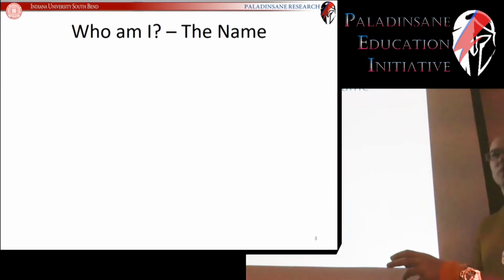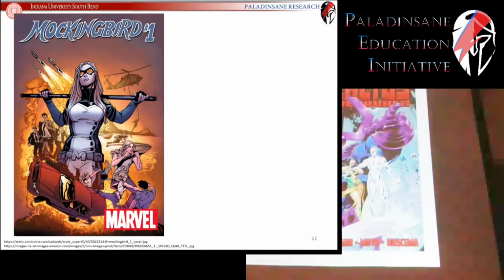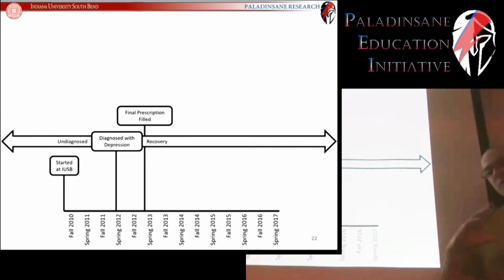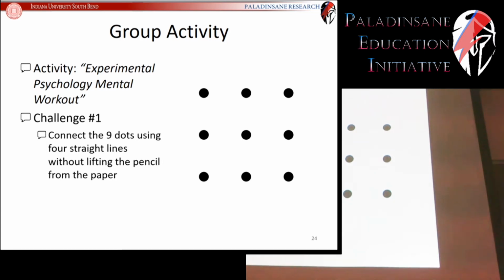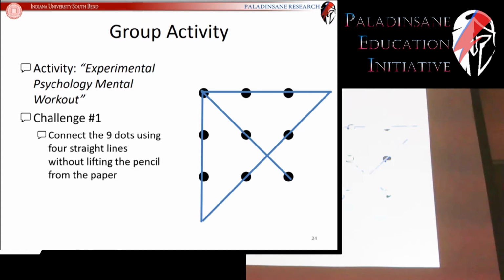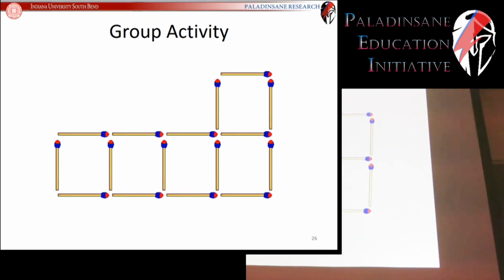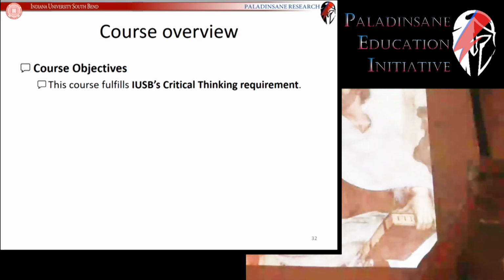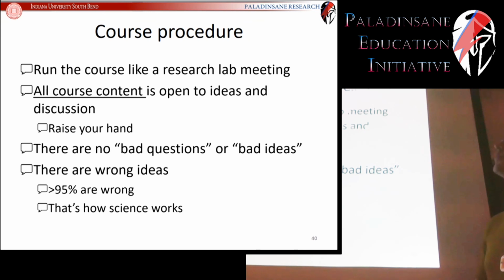IUSB P211 – Video 01: Introduction to Methods of Experimental Psychology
→The Name
→Research Projects
Group Activity
Course overview
Course procedure
Syllabus highlights